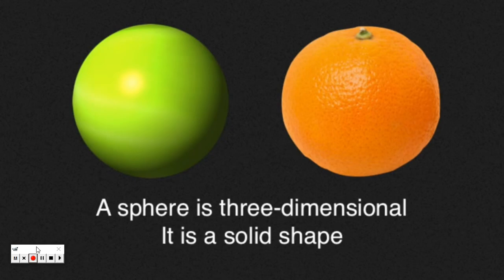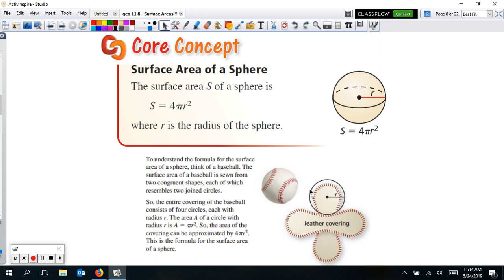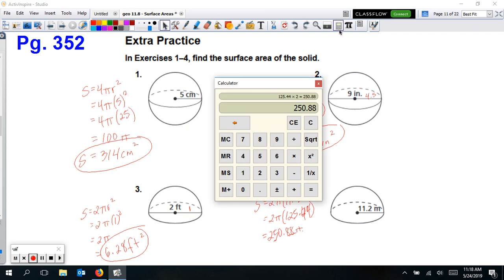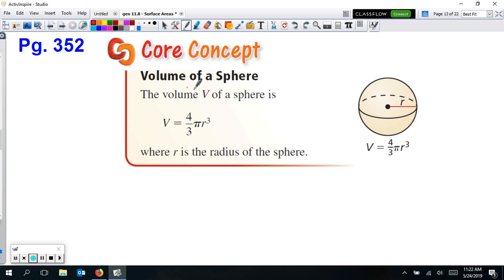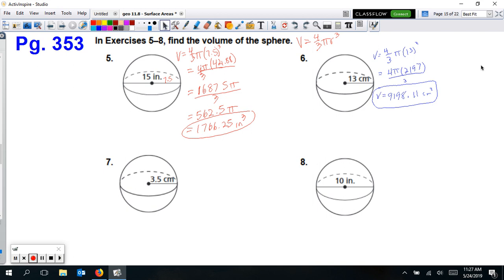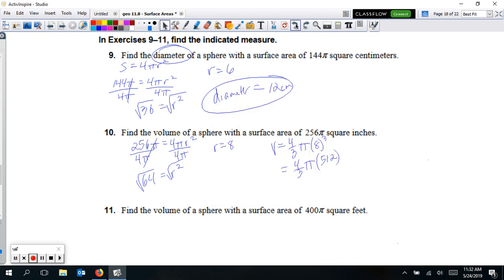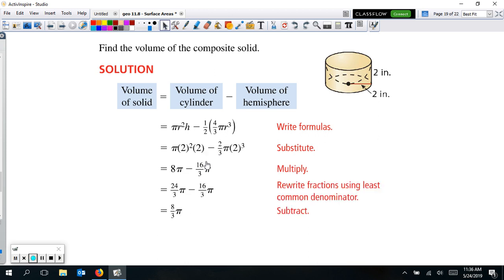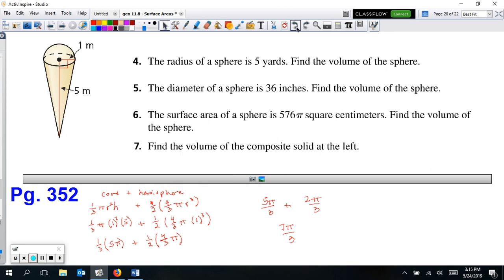GWebb/geo 11 8